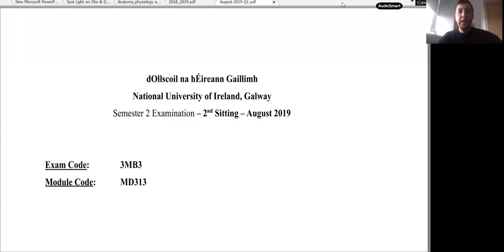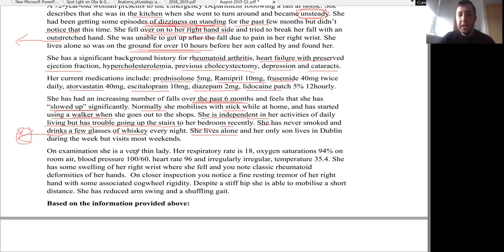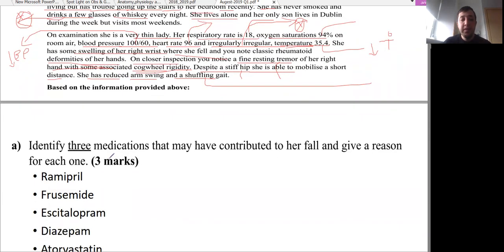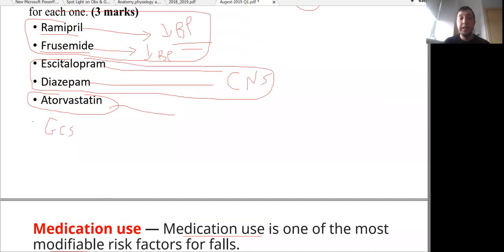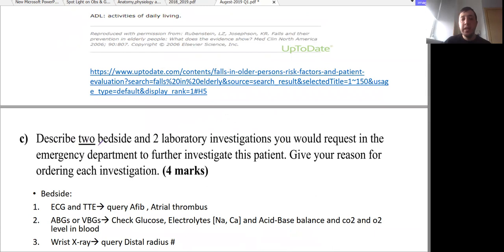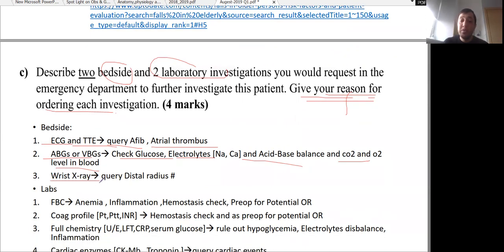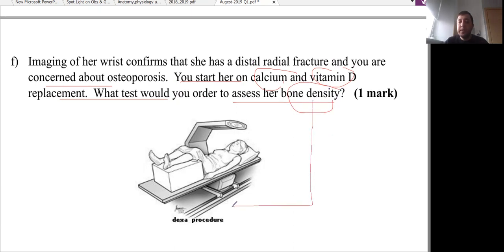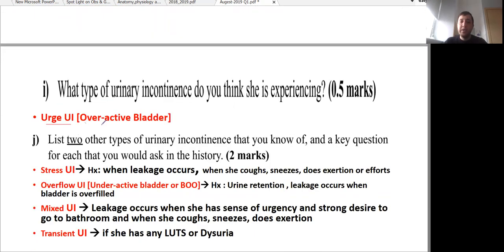NUIG SAQs Aug 2019 Dr Fadi Qutishat Q1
Link of 3MB NUIG Preparation Course on Teachable